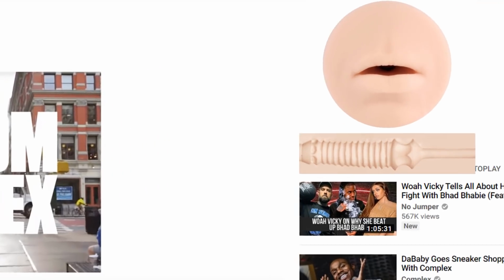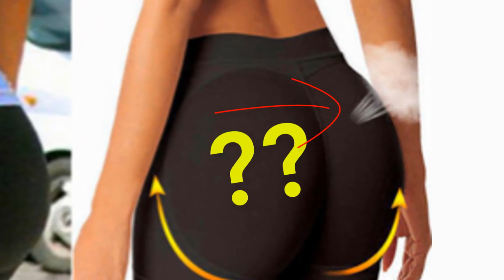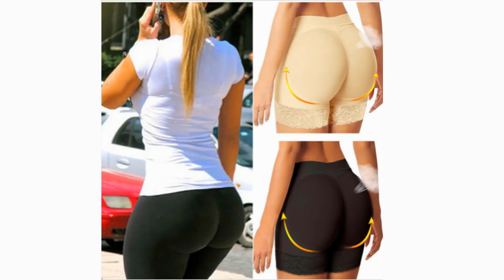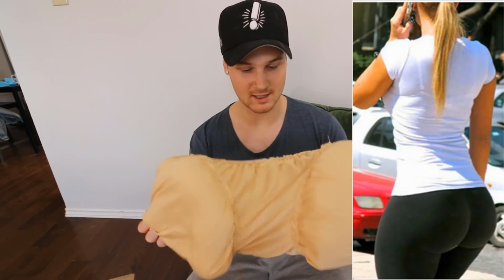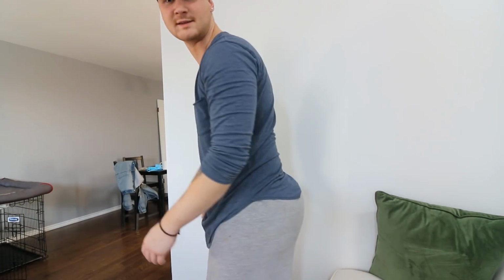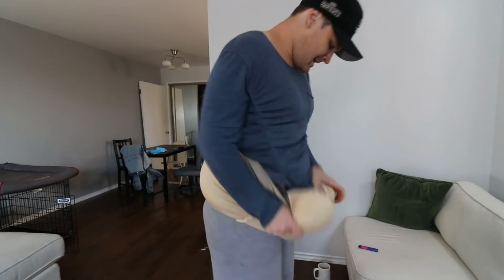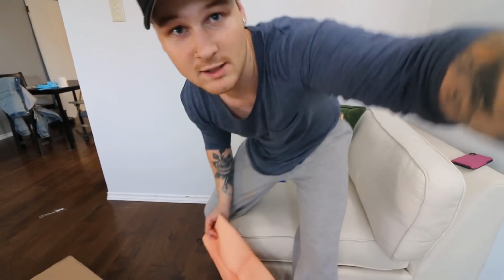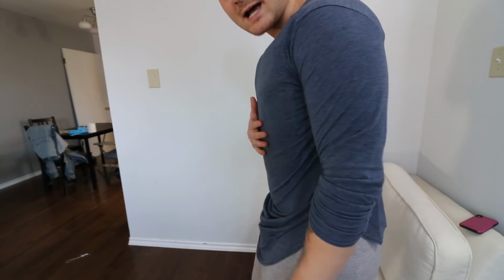I Got A Butt Enhancement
here she is